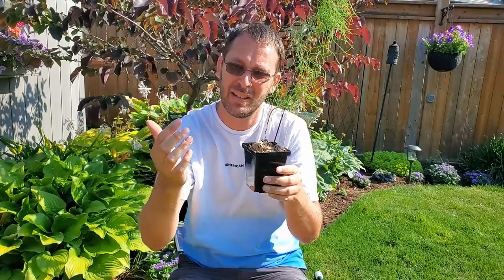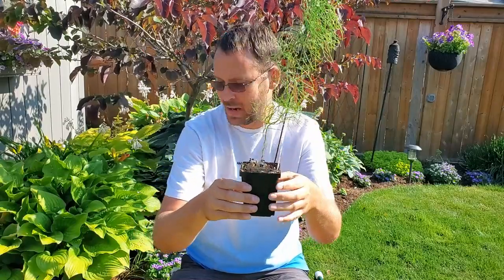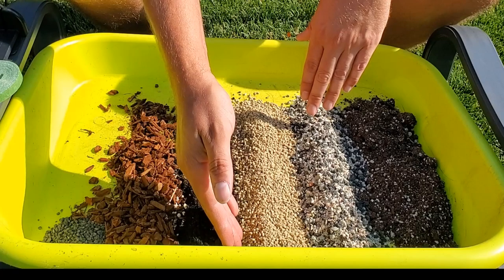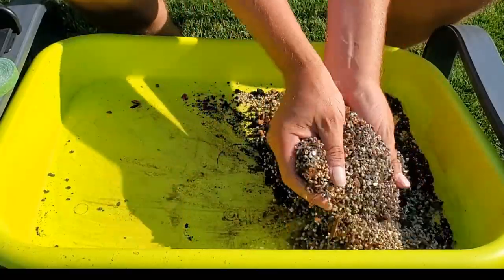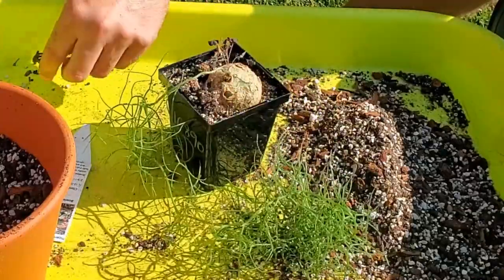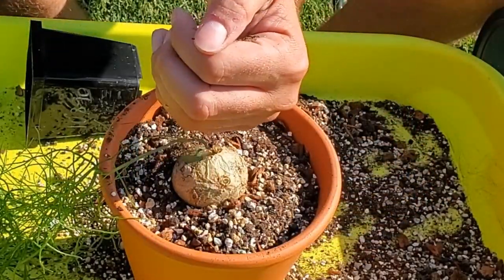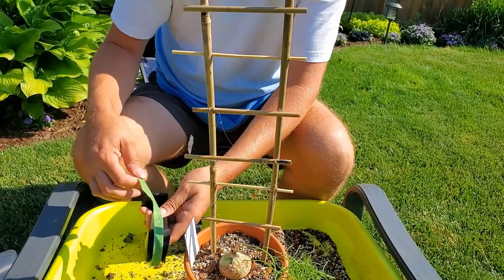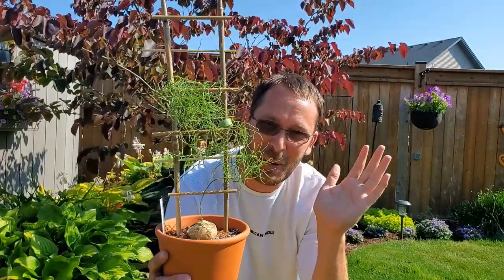Repotting Bowiea volubilis - Climbing onion AKA Sea Onion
Here's the link to Jungle Flowers Canada's video with her PON recipe